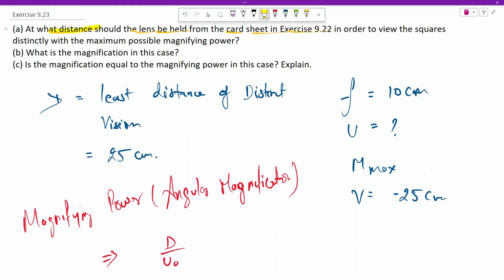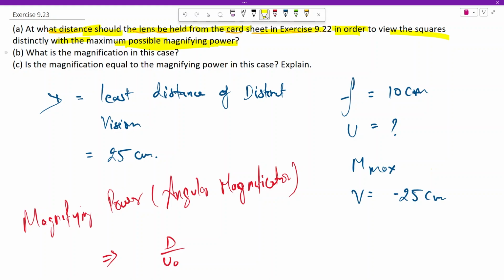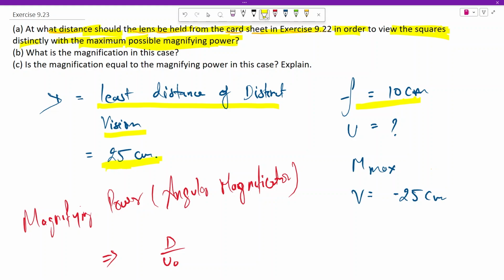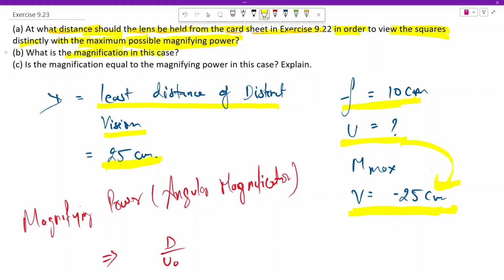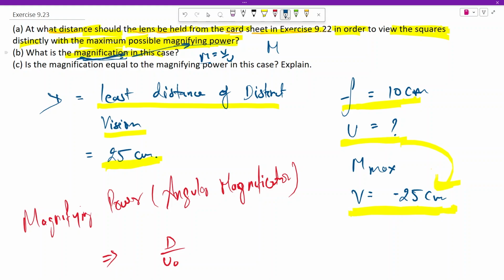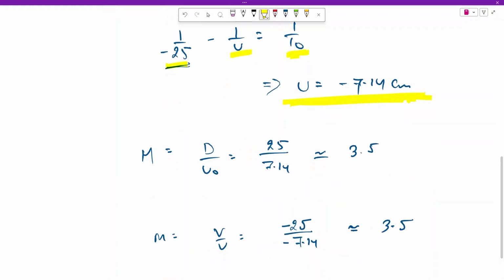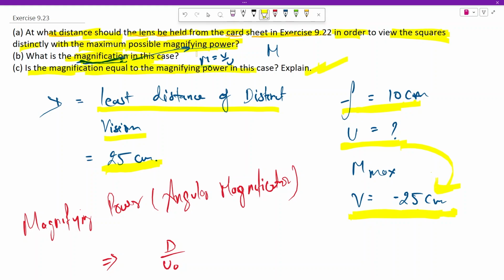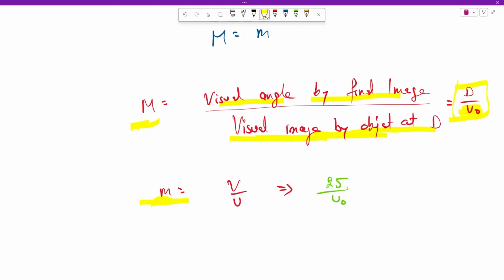Exercise 9.23 | Explained | Ray Optics and Optical Instruments | NCERT Physics Class - 12